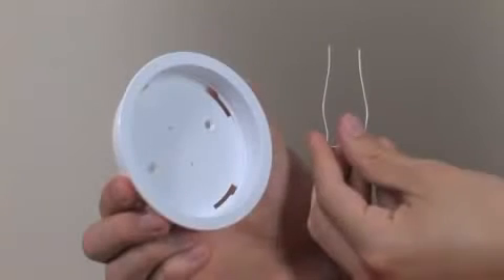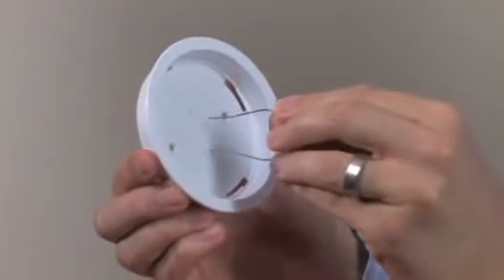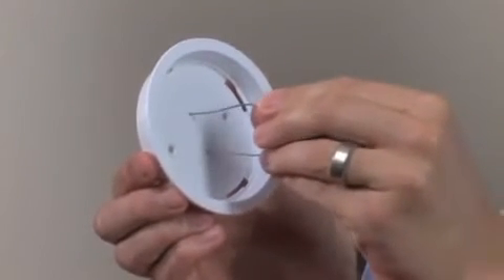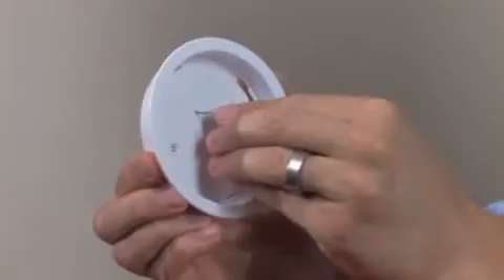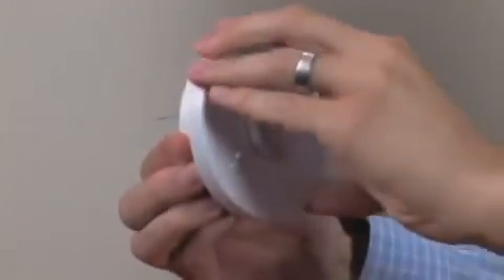Lutron Radio Powr Savr Occupancy Sensors: How to Install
Learn how to mount and test your Lutron Radio Powr Savr Occupancy Sensor. The Powr Savr occupancy sensor uses passive infrared sensors that automatically control the lights in an area. It is ideal for office spaces, bathrooms and children's bedrooms.